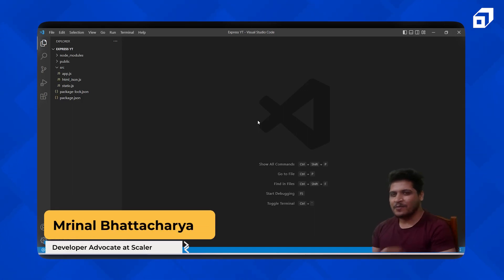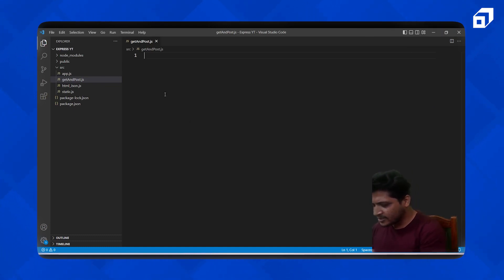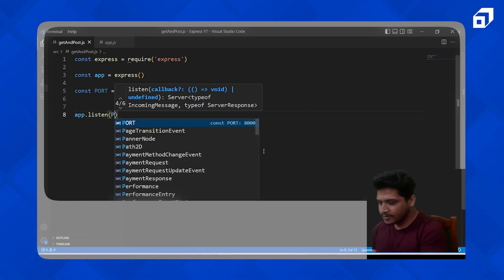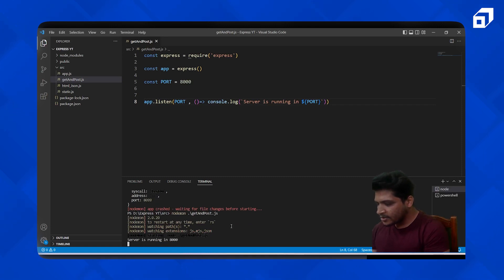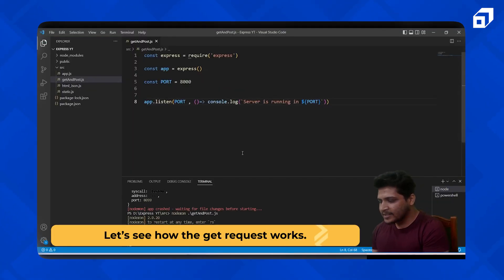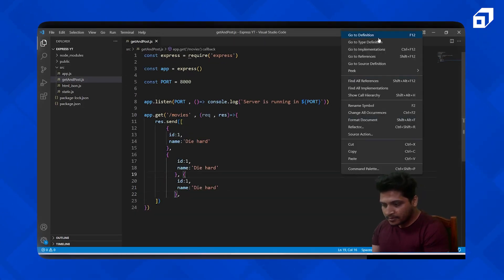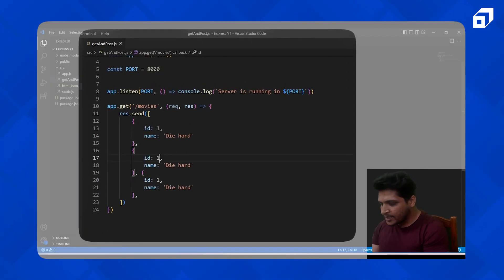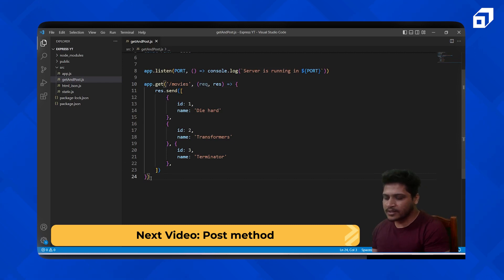How to Use the GET Method? | HTTP, GET and POST Requests Handling in Express | Code with Scaler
In this video, we'll dive into the topic of handling GET requests in Express.js, a popular web application framework for Node.js. We'll start by understanding the basics of HTTP requests and responses, and how Express.js provides a simplified API for handling them. We'll understand the HTTP methods like GET and POST.

Then, we'll explore various ways to handle GET requests in Express.js, including sending static files, rendering dynamic HTML views, and returning JSON data. We'll also cover important topics such as handling query parameters and middleware functions, which can greatly enhance the functionality and security of your application.

Throughout the video, we'll use practical examples and code snippets to illustrate each concept, so you can follow along and apply these techniques to your own projects. This is a part of the Express JS Tutorial for Beginners (2023) by Code with Scaler, watch the complete course playlist to master Express and backend development.

Timestamps:
00:00 Introduction
01:02 Creating a Server and getting started
03:35 How the GET Request works?
07:25 Post Method Basics

These will really help in getting started with Backend Development and kickstart your careers.

FREE Resources-